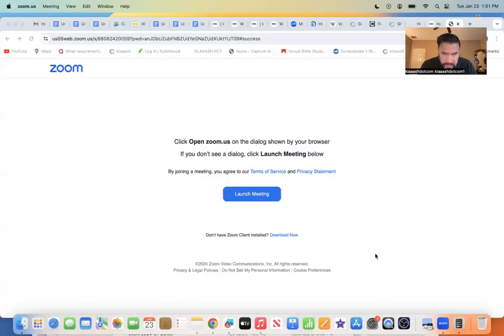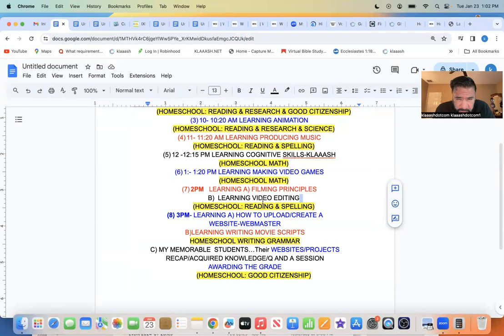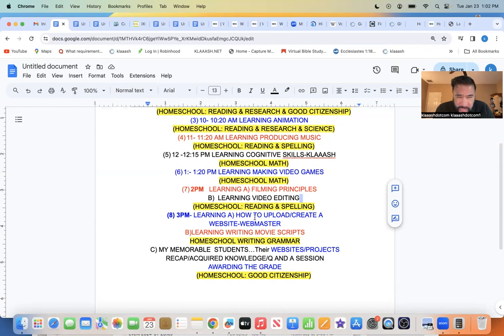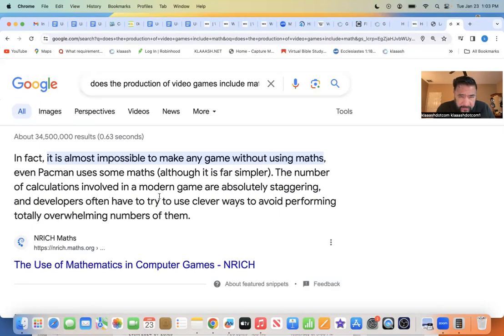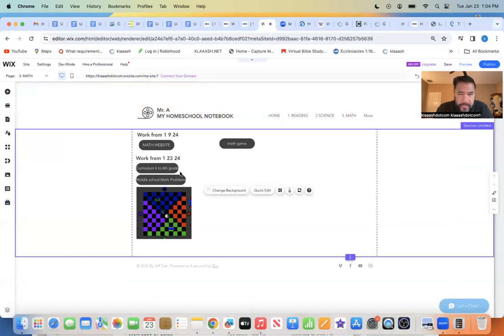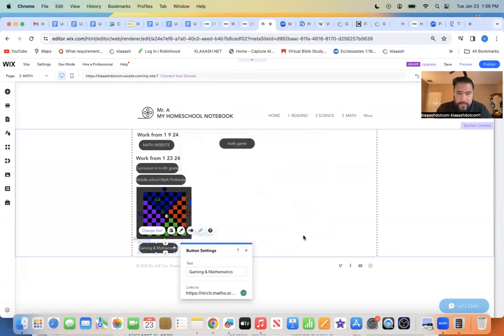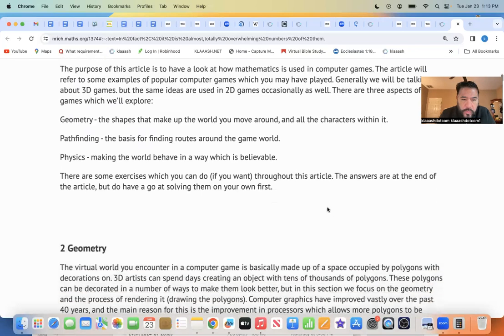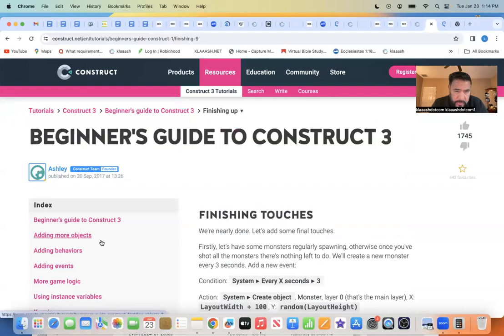6 Math & VGD lesson 1 23 24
6  Math & VGD lesson 1 23 24 HOMESCHOOL Klaaash Virtual Arts & Cognitive Skills School